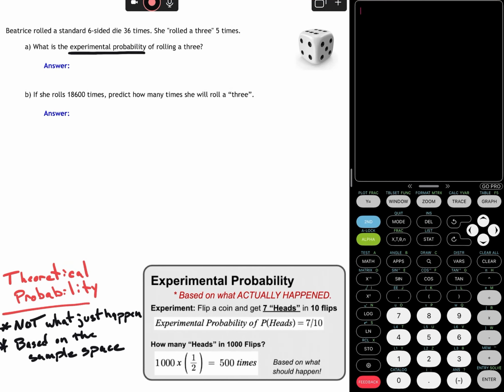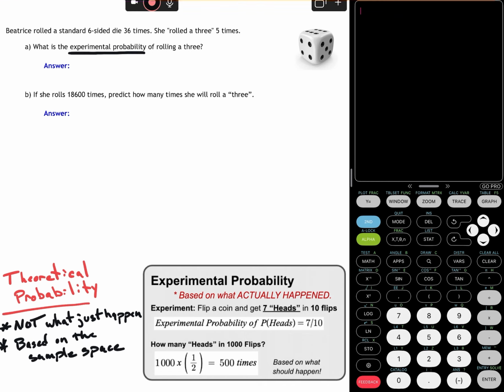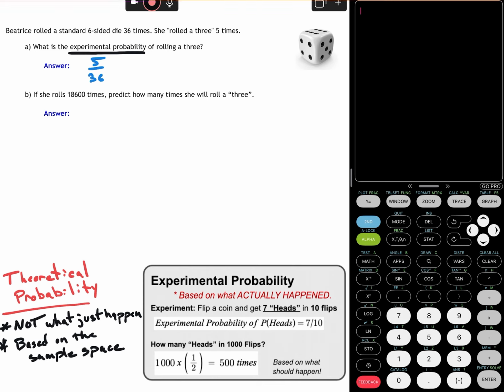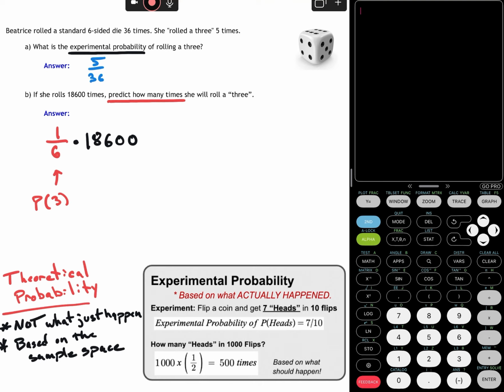PROB.1B - Law of Large Numbers